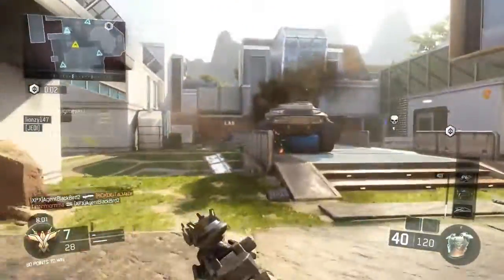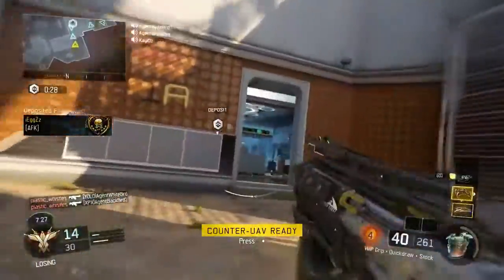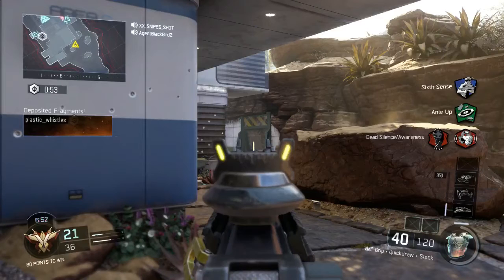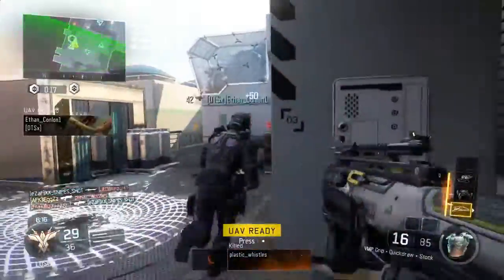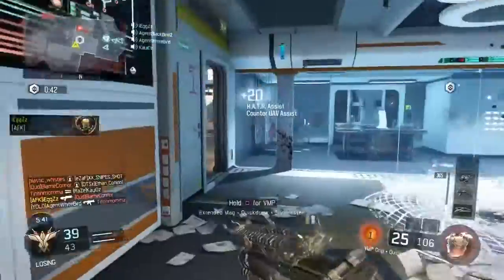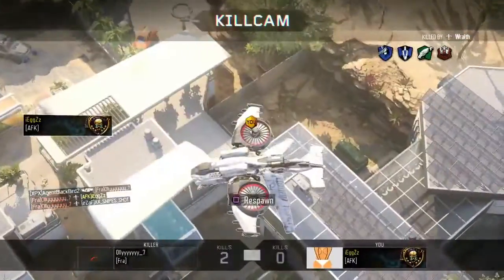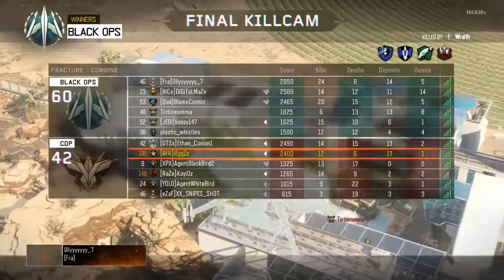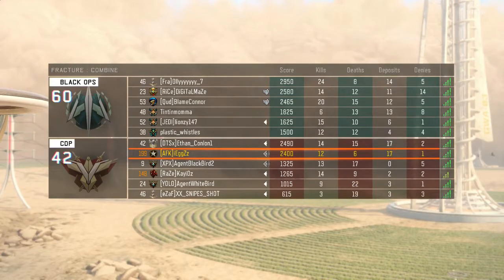Black Ops 3 Fracture Tips and Tricks!